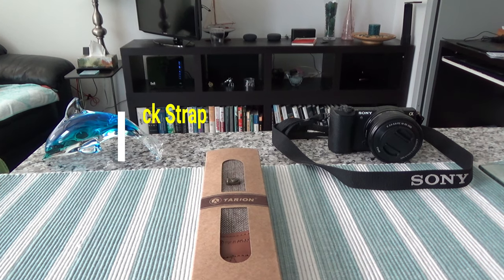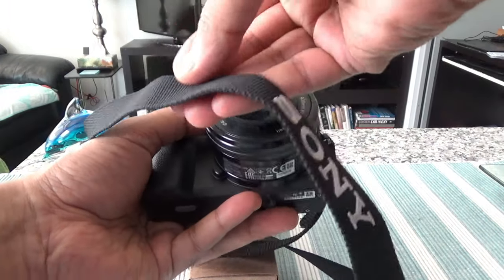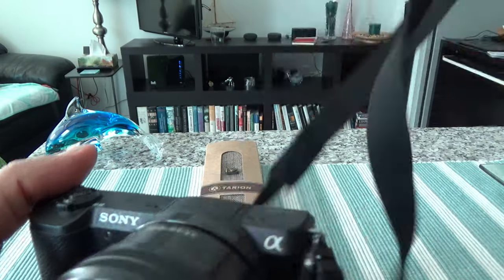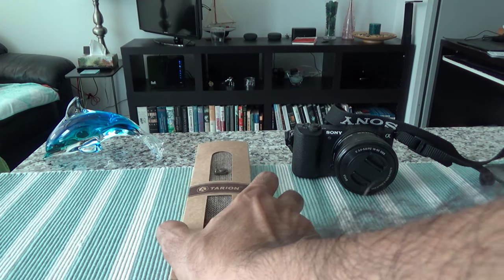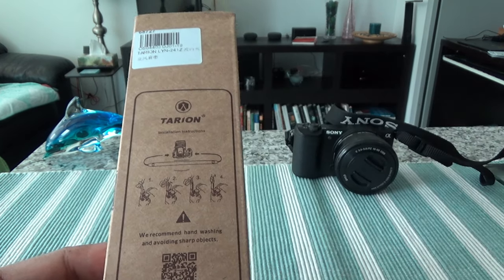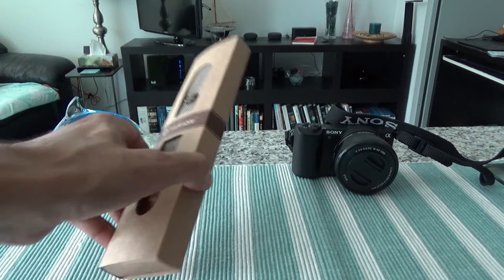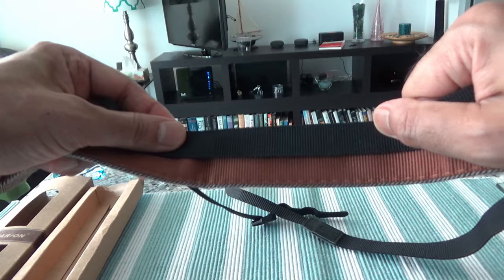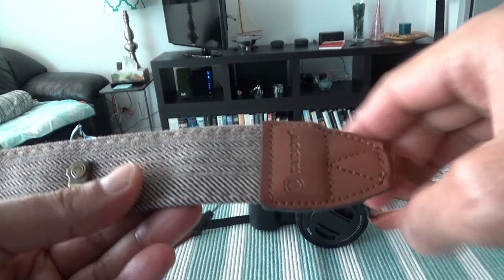$80 Pricey Peak Design or a $12 Cheap Camera Strap? | TARION Camera Strap Review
Do you need to spend $80 for a camera strap or a cheap $12 will do the job?

I have been looking for a cheap, but good quality Camera Strap for a while. The basic camera strap provided by manufactures with their cameras are poor quality and it's a bold advertisement for their products which I do not want to be a part of.

 Also, I didn't want to spend $80 to $100 for a camera strap like Peak Design.

So after searching online, I found TARION Camera Shoulder Neck Strap, which is very cheap, but seems to be doing the job.

Some of the features:

- Made of high quality cotton and artificial fabric.
- Universal design. A detachable buckle allows to remove camera when you need.
- Adjustable Length. Shoulder strap adjustment loop can be adjusted. 51.2 x 1.5 in size.

In this video, I will look at  TARION Camera Shoulder Neck Strap Vintage Belt for All DSLR Camera Nikon Canon Sony Pentax Classic White and Brown Weave with Gift Box and will provide my honest review.